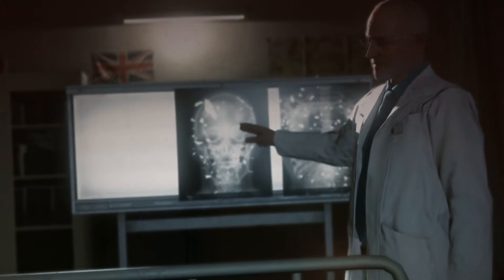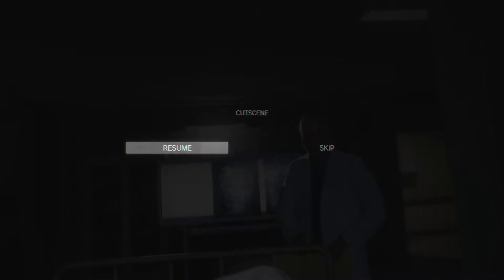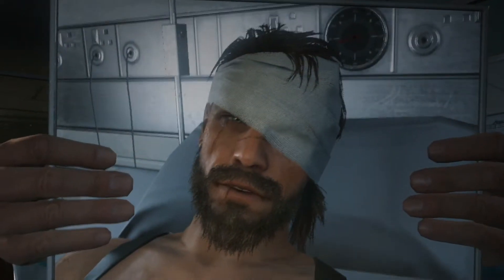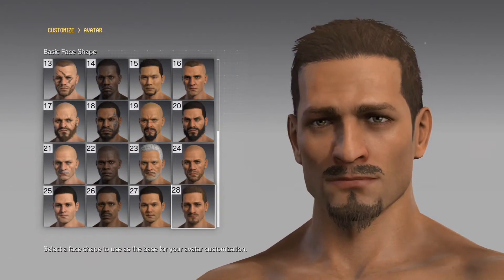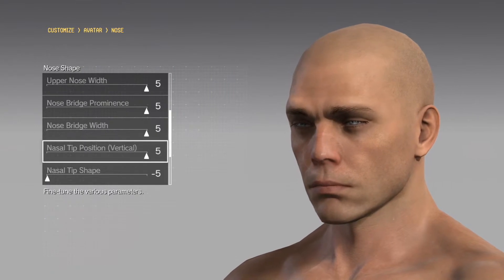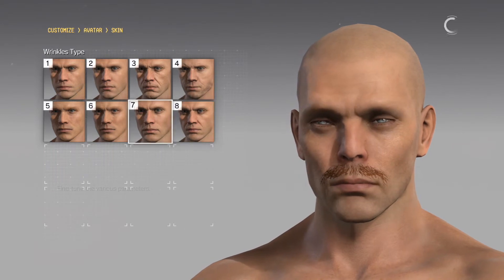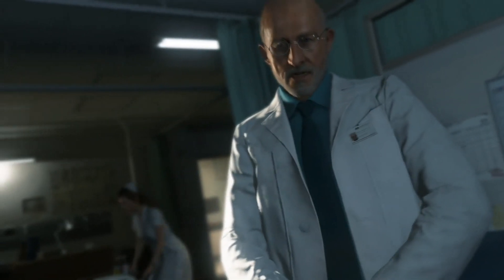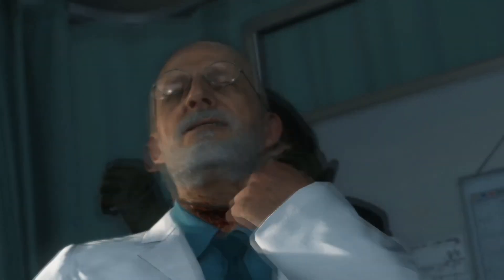Metal Gear Solid 5 - Episode 2: Robo-Eyes - High-Speed Banana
He has special eyes...